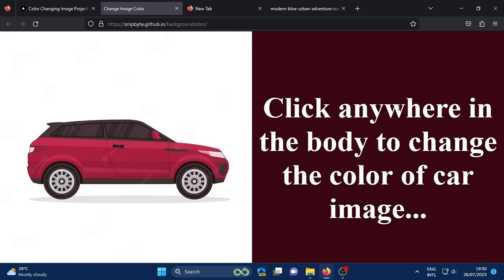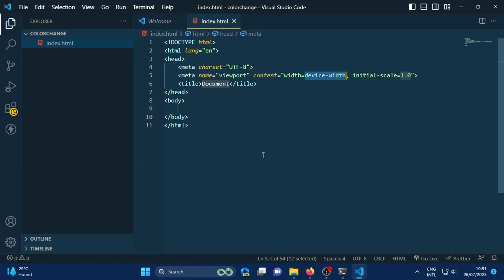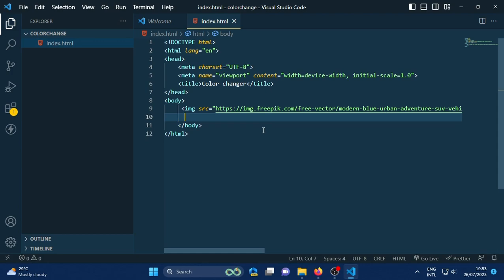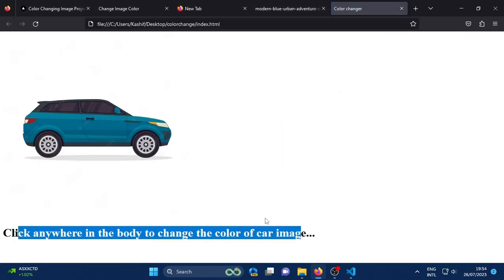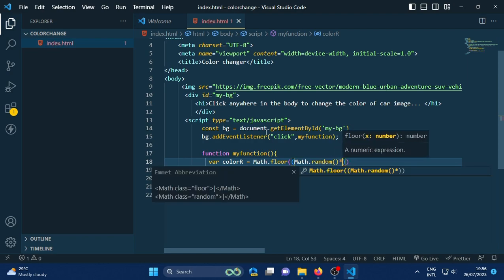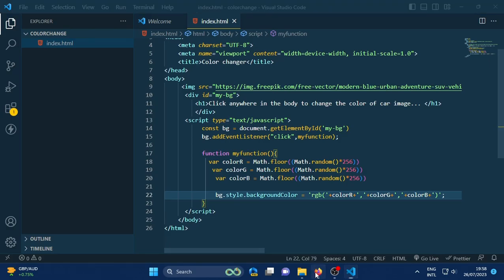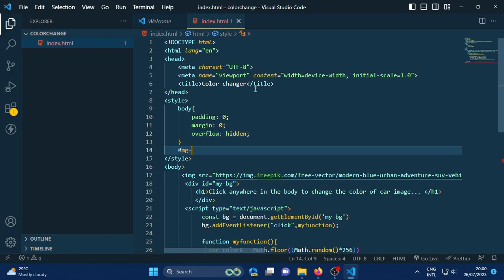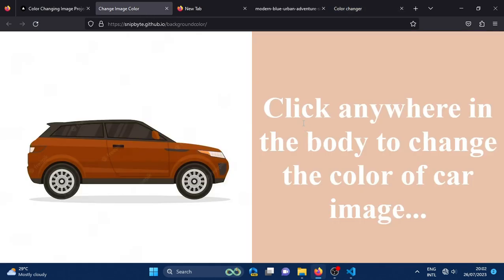Change Image Color Using JavaScript | Snipbyte Projects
Welcome to Snipbyte's JavaScript tutorial on Image Color Changing! In this step-by-step coding tutorial, we'll dive into the exciting world of JavaScript and learn how to dynamically change the colors of images using simple yet powerful techniques.

Whether you're a beginner or an experienced web developer looking to enhance your frontend skills, this tutorial has something for everyone. We'll walk you through the process of manipulating image colors using JavaScript, opening up a world of creative possibilities for your web projects.

Key topics covered in this tutorial:

Understanding the basics of JavaScript image manipulation.
Using the HTML canvas element to interact with images.
Implementing color-changing algorithms with JavaScript.
Creating interactive user interfaces for image color adjustments.
At Snipbyte, we believe in hands-on learning, so you'll get the chance to follow along with practical examples and experiment with code snippets provided throughout the tutorial.

Whether you're building a portfolio website, designing an eye-catching banner, or simply exploring the exciting realm of JavaScript image effects, this tutorial will equip you with valuable skills to take your web development projects to the next level.

Let's dive into the world of image color changing using JavaScript together – join us now!